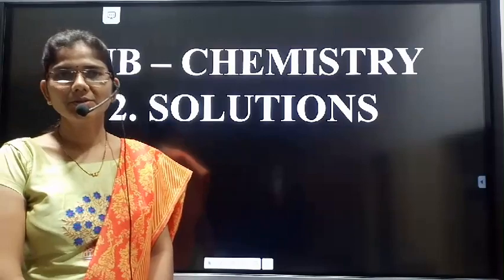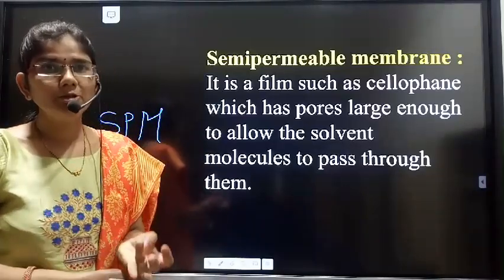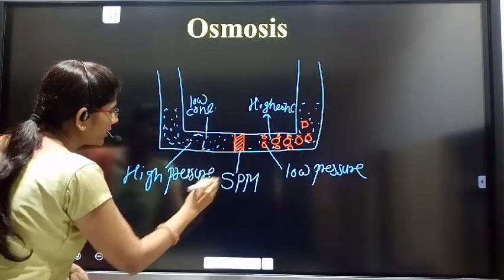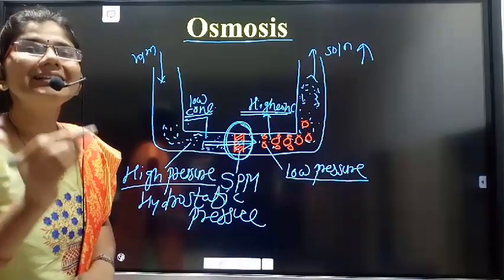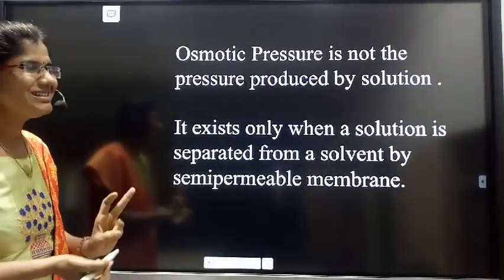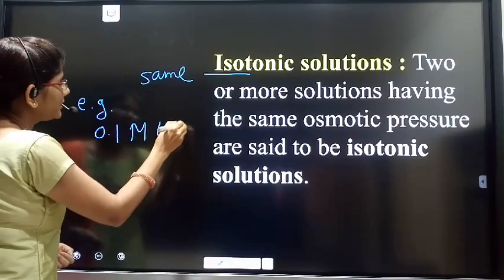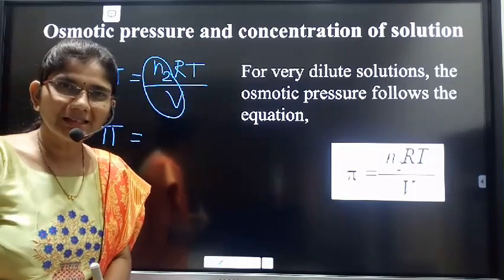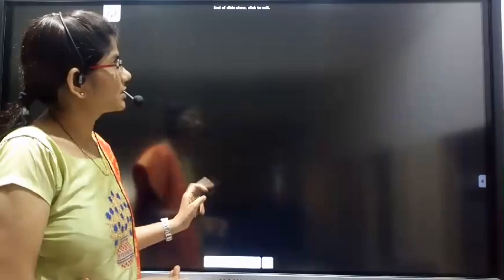Solutions 11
SPMM SHARDANAGAR